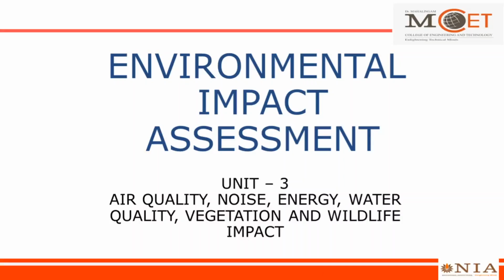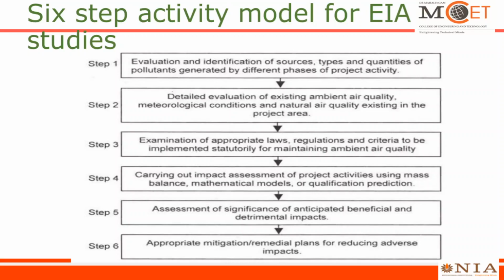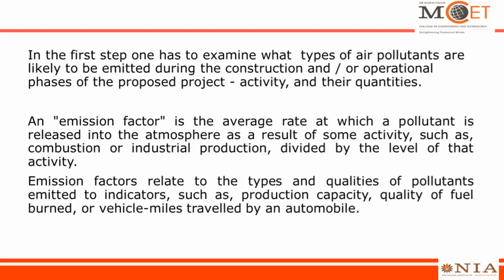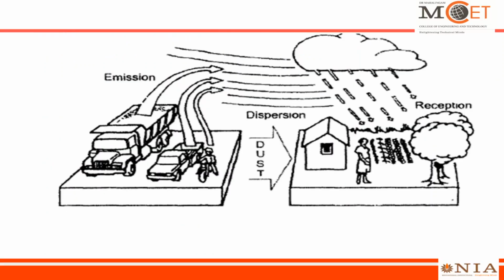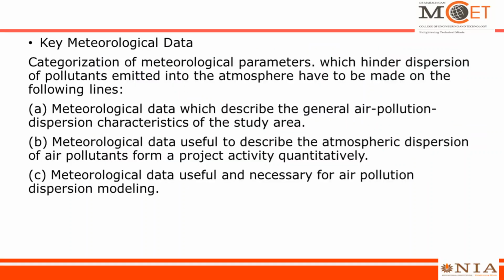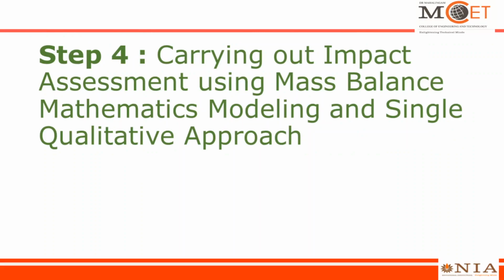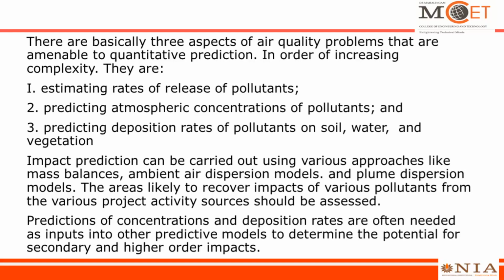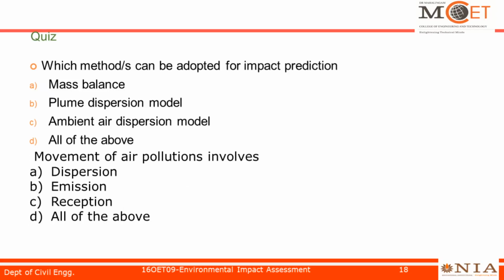U3 EIA for air pollution